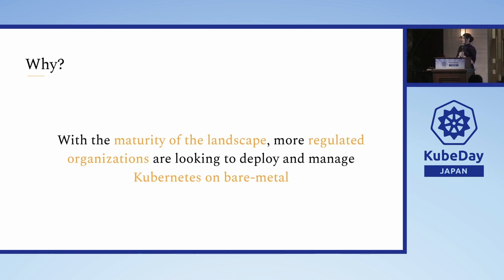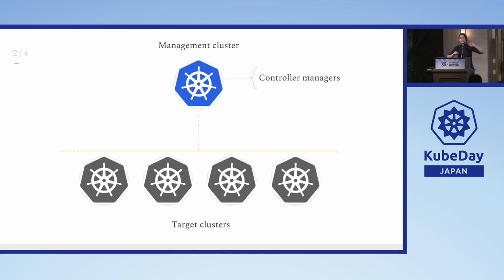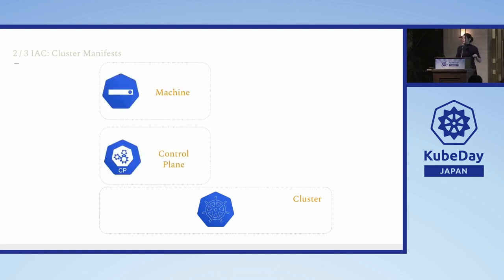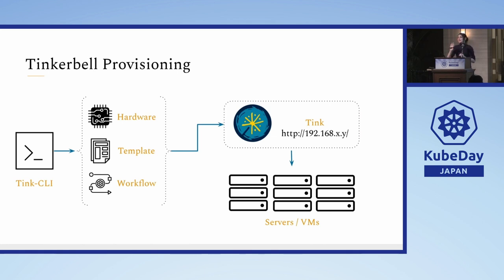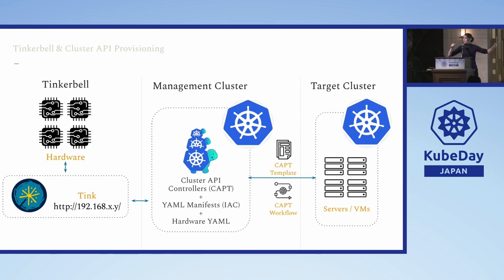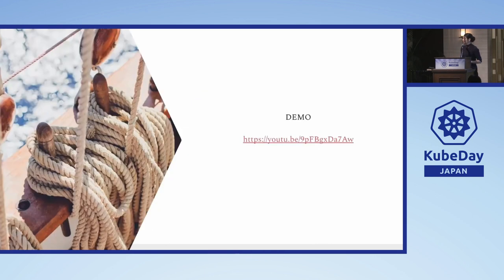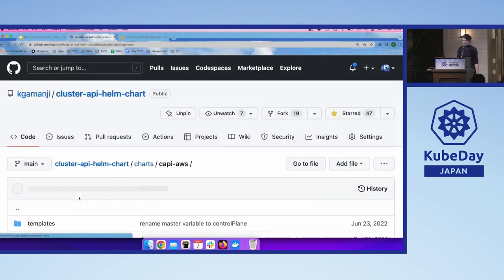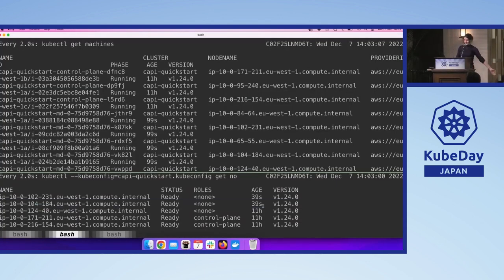Bare-Metal Chronicles: Intertwinement of Tinkerbell, Cluster API and GitOps - Katie Gamanji, Apple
Within its 8 years of existence, Kubernetes has been the gravitational center of the Cloud Native, elevating a pluggable system that diversified the entire ecosystem. Multiple areas emerged in the industry, galvanizing solutions for components such as network, runtime, storage, and cluster provisioning. The maturity of the cloud native landscape is led by the wider adoption of enterprise and large organizations. However, for these companies deployment and handling of bare-metal infrastructure has always been essential. A pivotal tool to manage cross-provider infrastructure has been Cluster API, leading a unique and radical stance for Kubernetes distribution. In association with a model such as GitOps, Cluster API assembles a mechanism that leverages the concept of a "cluster as a resource". This talk will outline how cloud native tools, such as Tinkerbell and Cluster API unlock a robust deployment of bare-metal infrastructure. Attendees will acquire an understanding of why the usage of ClusterAPI and provisioning automation with GitOps tools, such as ArgoCD, is a powerful concept that leads an organization towards the discovery of a modernized provisioning model.